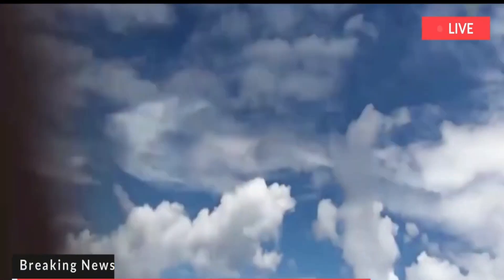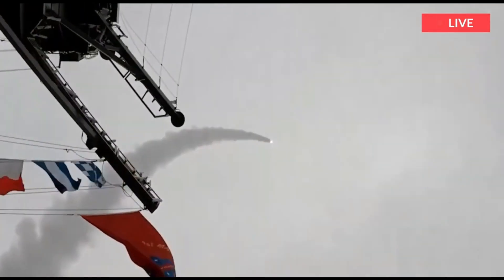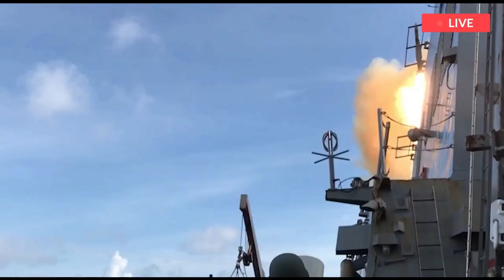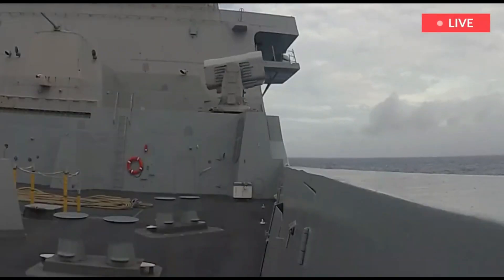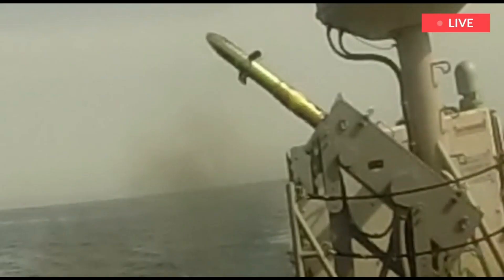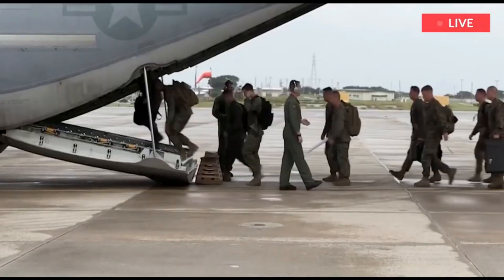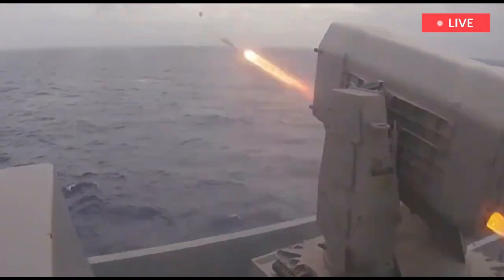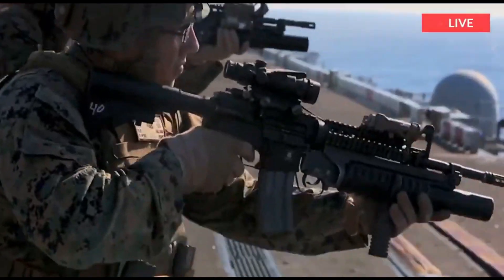US Navy intercepts ballistic missiles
With the help of a Dutch frigate, the US Navy intercepts ballistic missiles.
During the Formidable Shield 2021 NATO sea exercises off the coast of Scotland, the US Navy destroyer USS Paul Ignatius (DDG 117) used two Standard Missile-3 (SM-3) Blk IA interceptors to destroy ballistic missiles while they were still in space with the help of a Dutch De Zeven Provincien-class frigate.
The ability of the US Navy to intercept ballistic missiles isn't new, but the ability to do so in collaboration with NATO ships is. The fact that this marine capability was previously limited to the United States due to the nature of the technology is noteworthy.
The SM-3 employed in the testing has a range of 652 miles (1,050 kilometers) and a top speed of Mach 10 (6,615 knots, 7,613 mph, 12,251 km/h), but such capabilities are meaningless without the ships' systems for detecting and monitoring incoming missiles and then calculating exact intercept trajectories. The latter is crucial because the interceptor is a kinetic kill vehicle, which means it doesn't employ an explosive payload to destroy its target. The missile and interceptor's combined hypersonic closing speed is so high that mere momentum is more than enough force for the job, which is similar to hitting a bullet with a bullet.
This necessitates extremely exact computations and course modifications. On May 26 and 30, 2021, the missiles were shot from the Hebrides Range, which is managed by the British Ministry of Defence off the northwest coast of Scotland, as part of the Formidable Shield exercise.